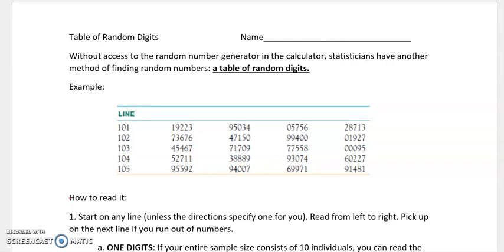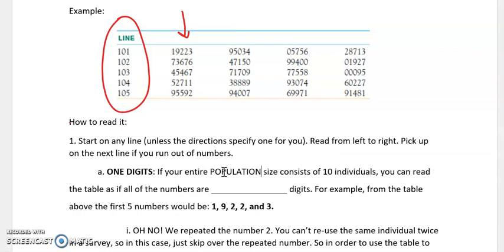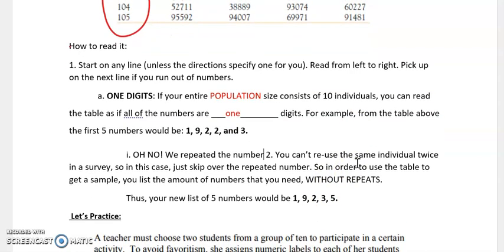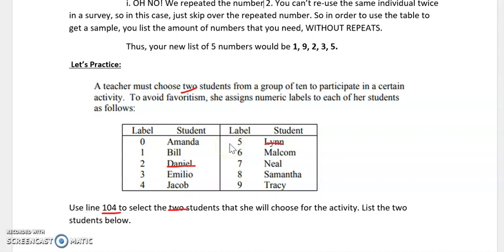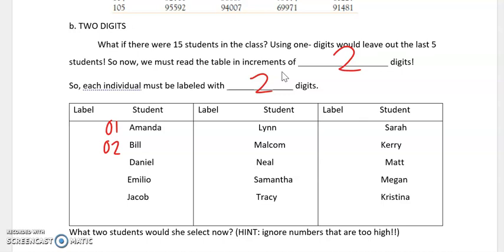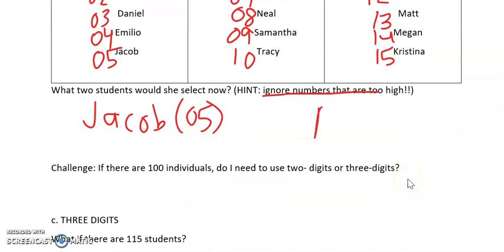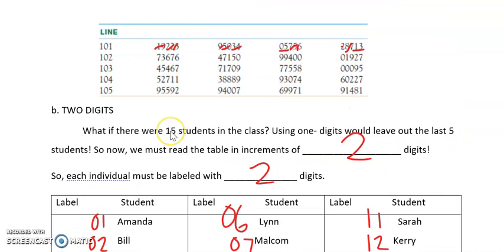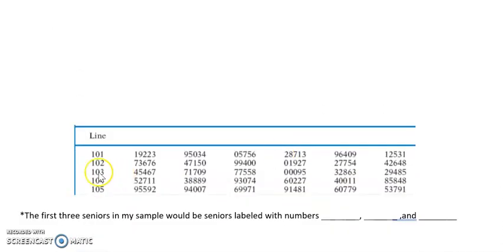How to use random digits table